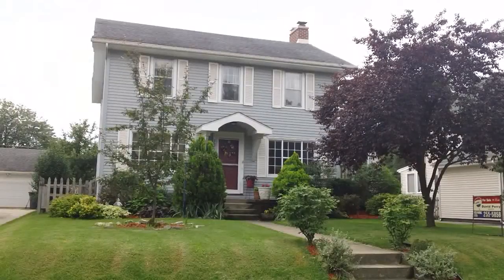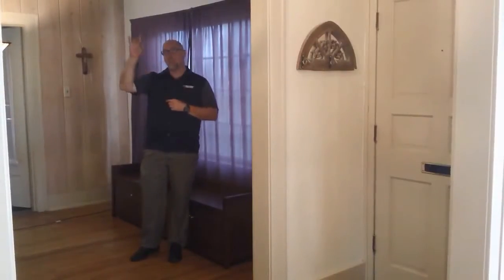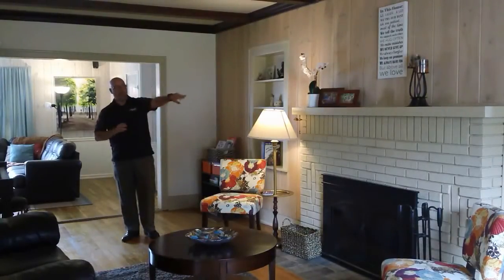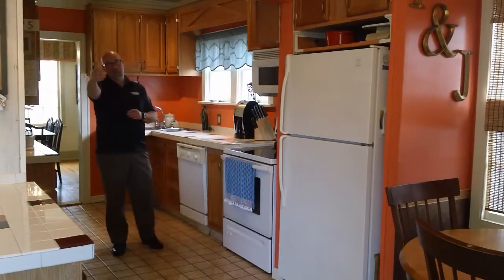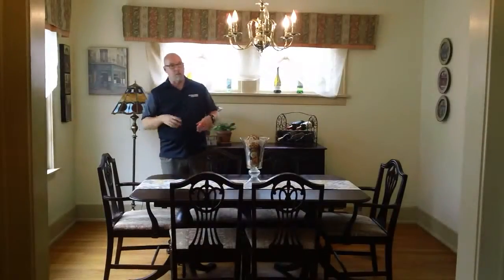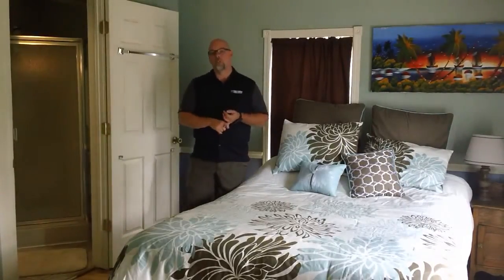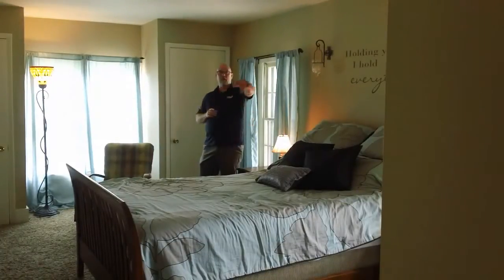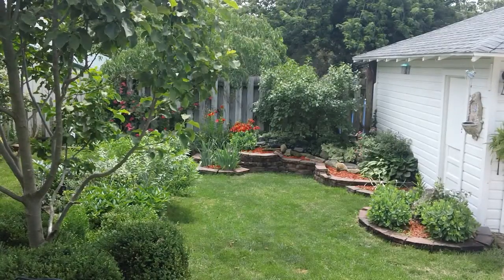1314 South, South Bend, 46615-1010 - Video Tour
Lovely home with mature landscaping settled in the vintage neighborhood of Sunnymede. As you walk in the front door the formal dining room with hardwood floors to your left and cozy living room with fireplace to your right will immediately make you feel at home. Stepping from the dining room into the kitchen where cupboard storage and counter space are in great supply. The kitchen flows into the hardwood floors and unique whitewashed paneling that is warm and inviting. Once upstairs you'll find 4 nicely sized bedrooms, the master having it's own en-suite. There's also a partially finished basement; man-cave worthy and large laundry area. Peek outside and take in the deck and brick patio and lovely landscape along the 2 car garage. Close to ND and IUSB. Chimney has been cleaned and re-tucked. Won't last long, see it today!